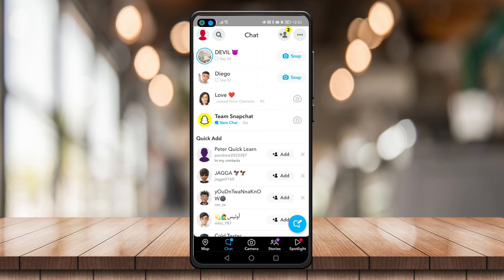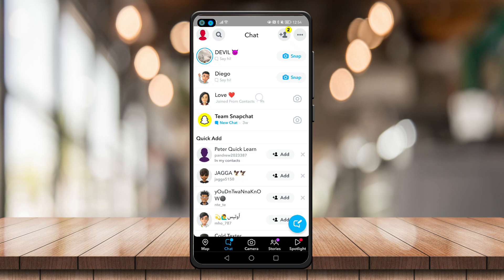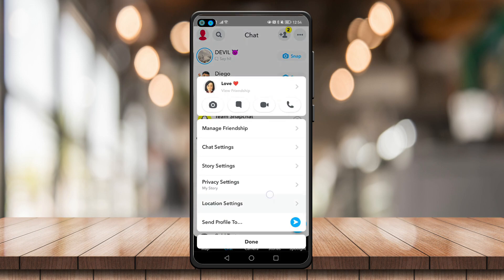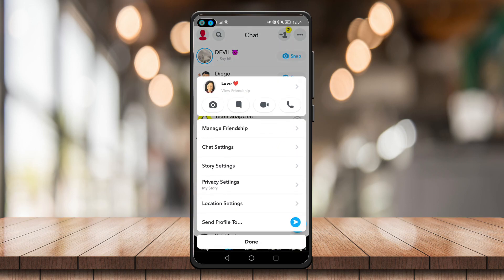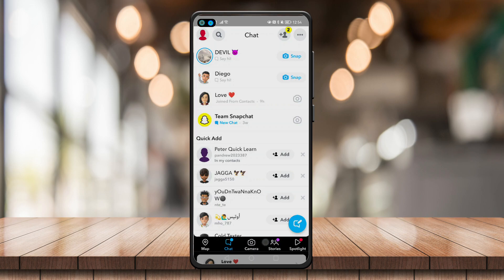How To Remove Someone From Your Best Friends List On Snapchat (Quick & Easy)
How To Remove Someone From Your Best Friends List On Snapchat

In this video I'll show you how to remove people from your Best Friends list on Snapchat. The method is very simple and clearly described in the video. Follow all of the steps and by end of this video you will be trained in deleting people from your Best Friends List on Snapchat.